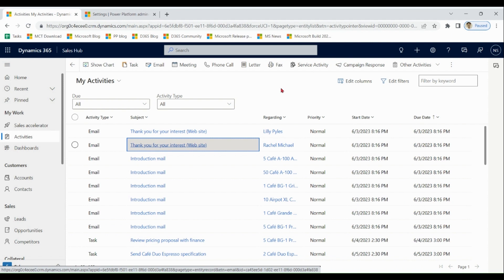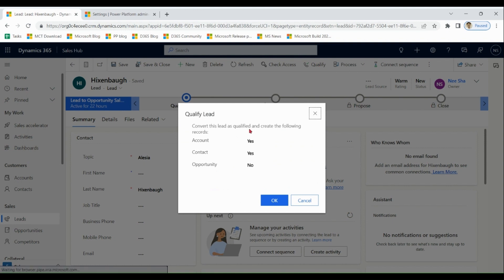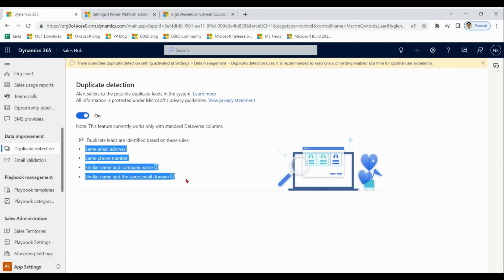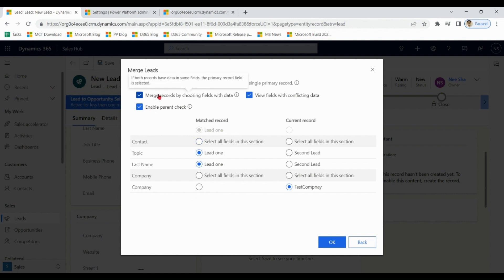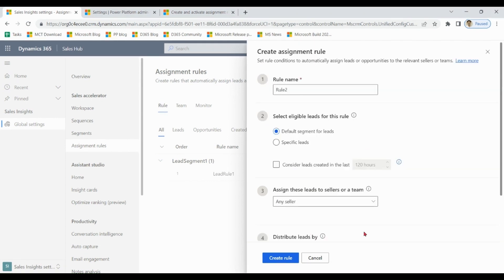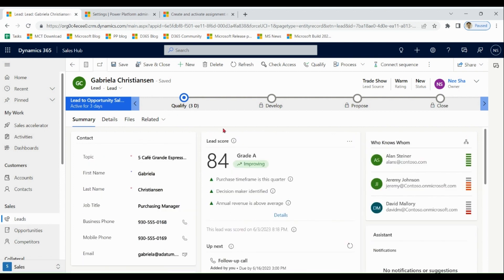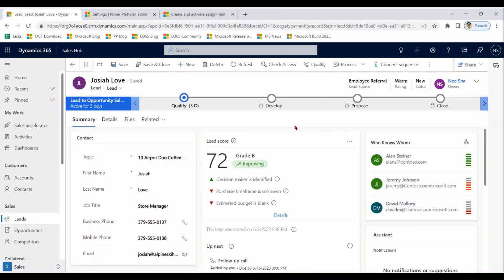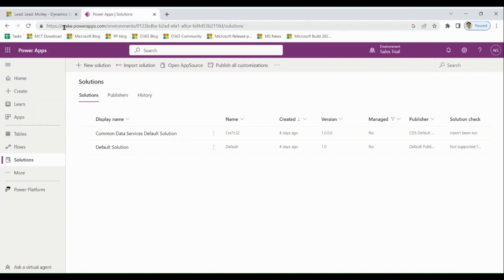Dynamics 365 Sales Lead Management | Lead Scoring | Lead to Opportunity Sales Process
Dynamics 365 Sales Lead Management. This video Covers all major aspect of Lead Management so that seller can convert them faster into opportunities/Revenue .

0:00 What is Lead ?
1:23 How to Create Lead
2:31 How to Qualify Lead
4:36 Duplicate Detection Rules
7:36 Routing Rules
9:01 Predictive Lead Score [ Lead Score Widget ]
11:58 Who Knows Whom
12:37 Lead to Opportunity Sales Process
14:54 Outro